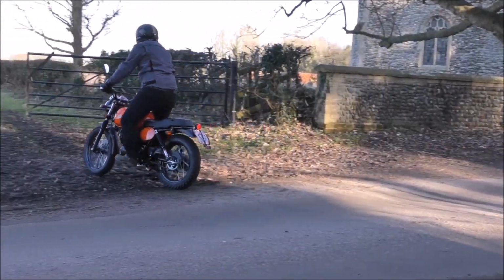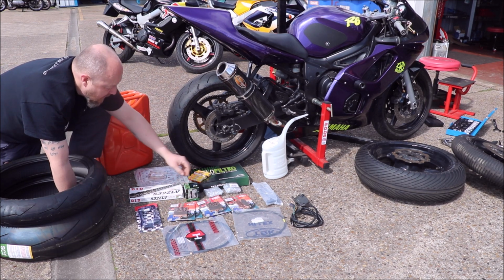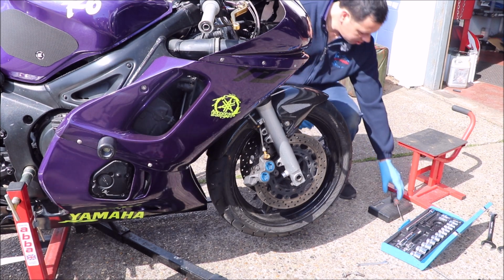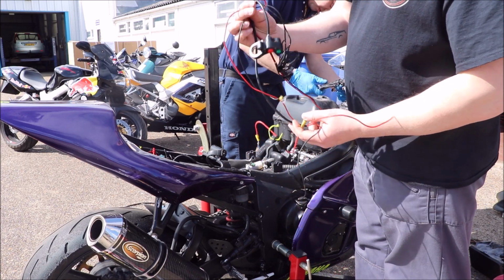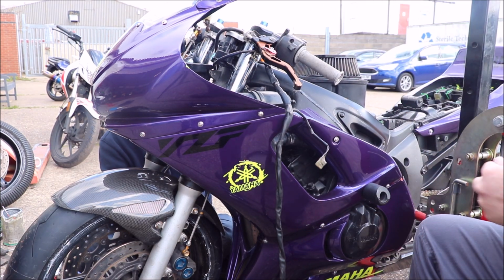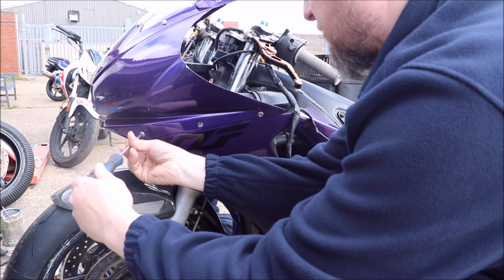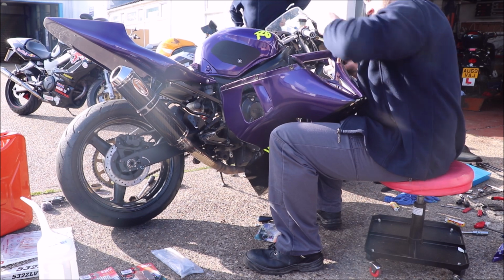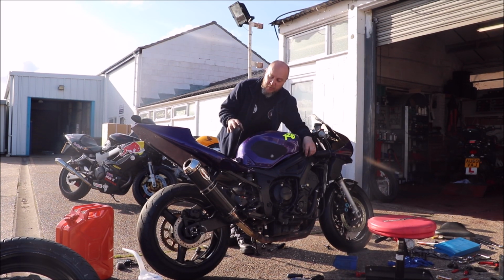Yamaha R6 Track bike prep PART 1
In this episode we modify the R6 and get it ready for the track